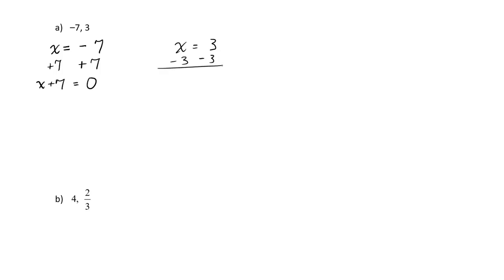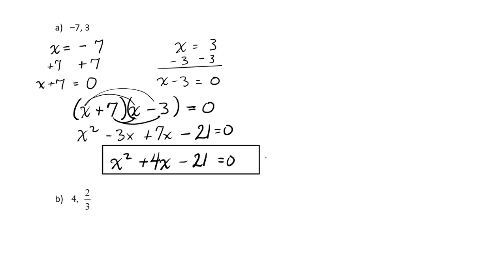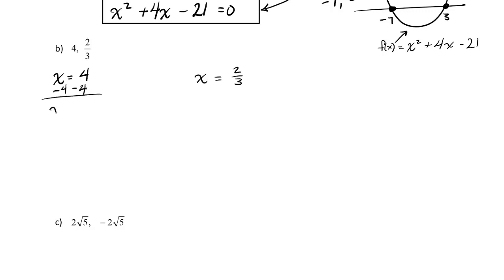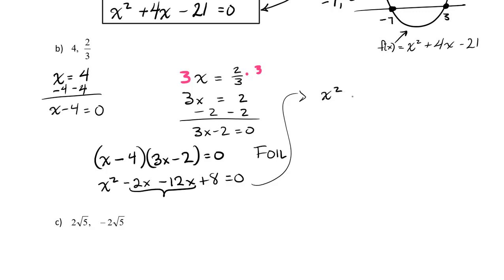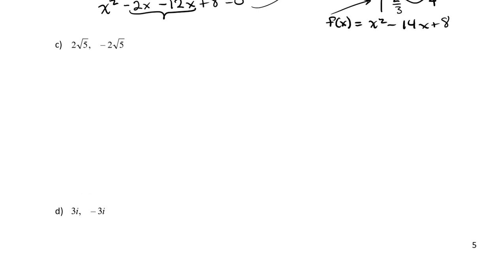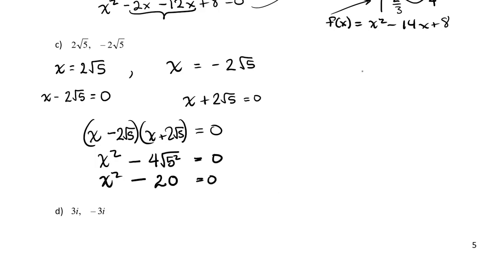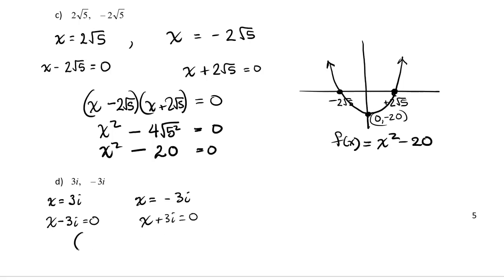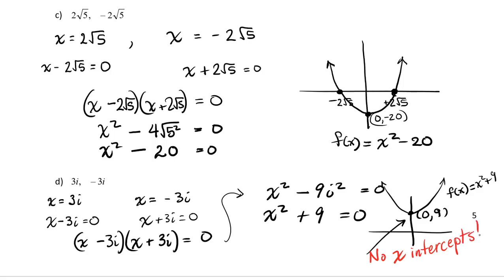The Quadratic Formula Part 4 of 4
In this section I work out several examples using the quadratic formula. It is also important to realize that the quadratic formula is found by taking a generic quadratic equations and completing the square on that function. The  outcome from this process is the quadratic formula.